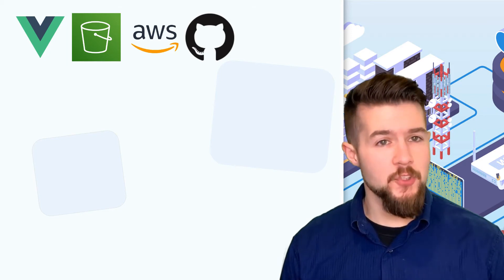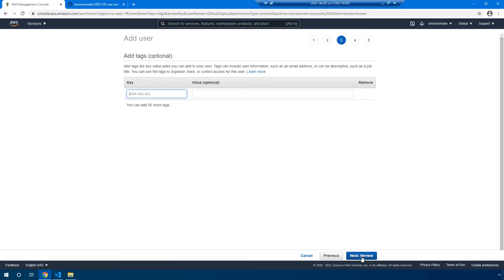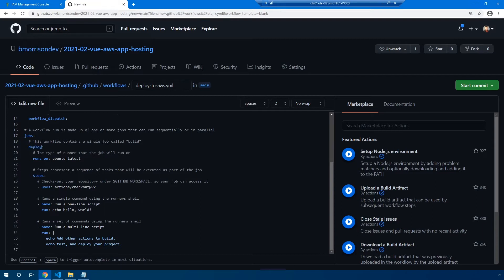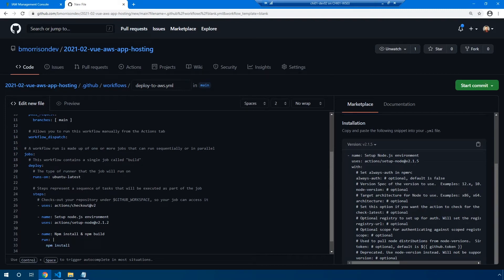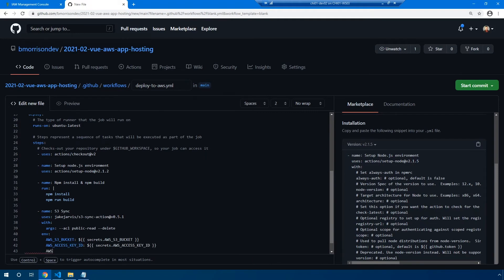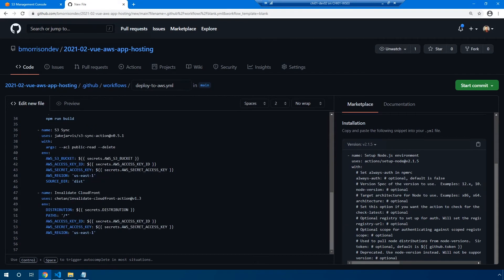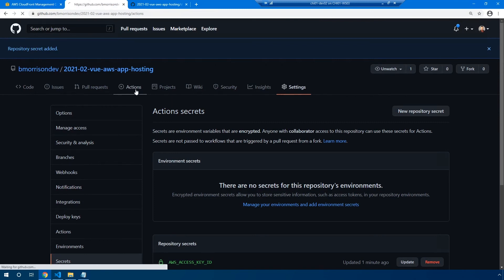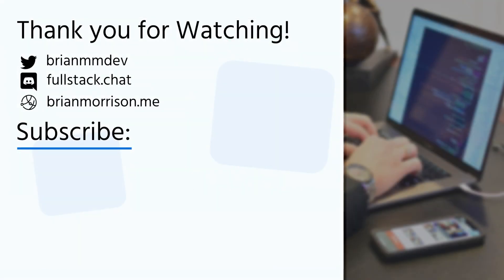Learn GitHub Actions! Deploy a Vue App to AWS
Learn GitHub Actions by following along as I configure a workflow using Actions to deploy a Vue app into AWS S3 & CloudFront with ZERO manual intervention!